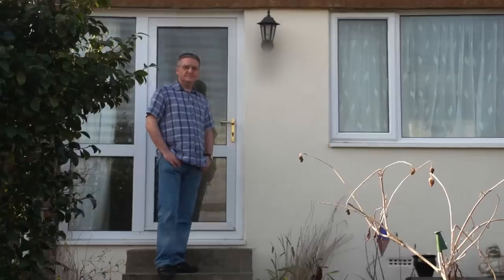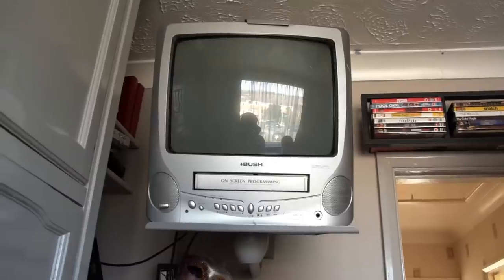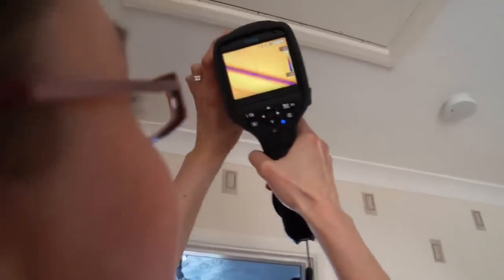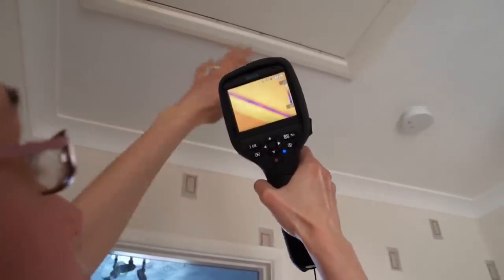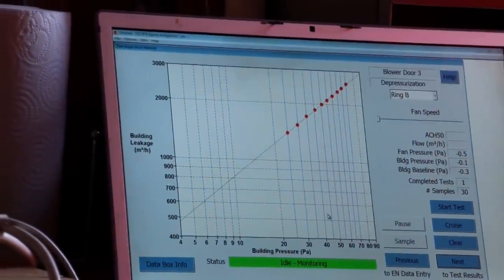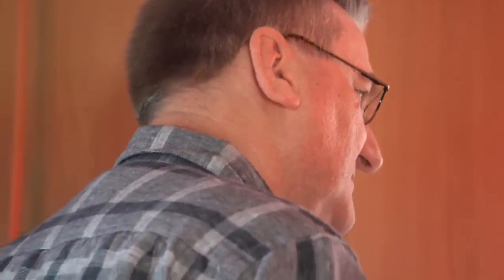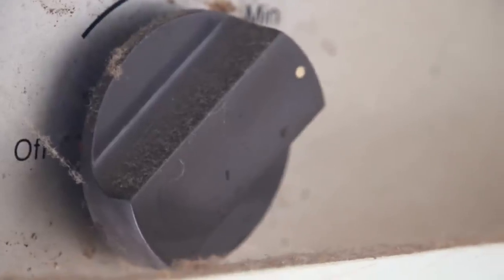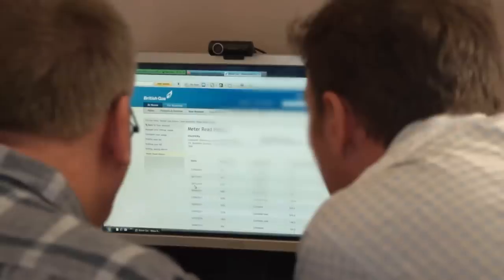Mid Terrace 3 Bedroom 1960s Construction: energy saving advice